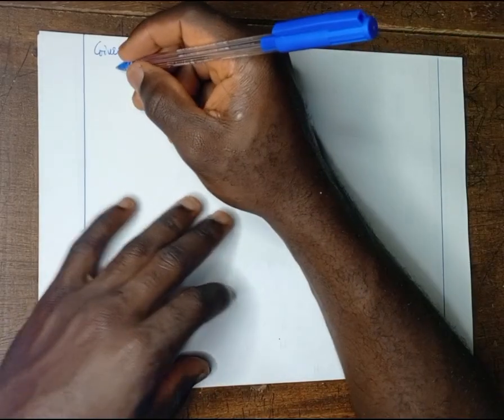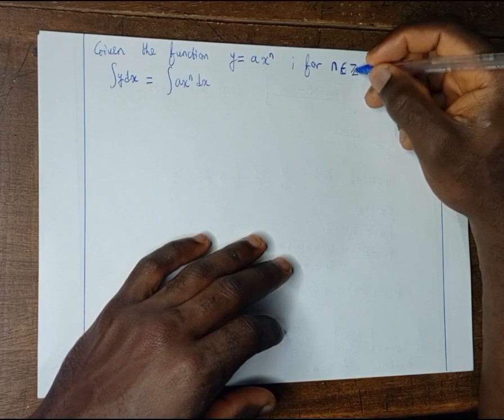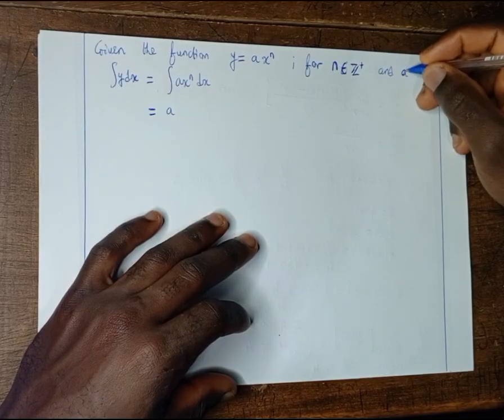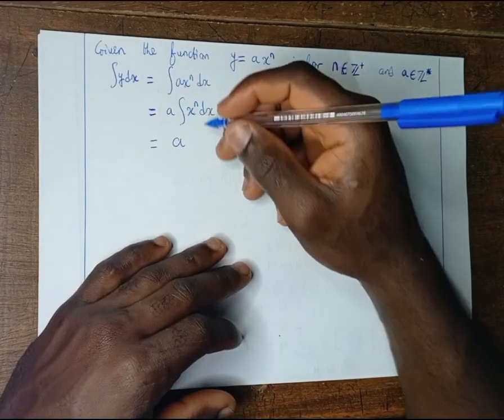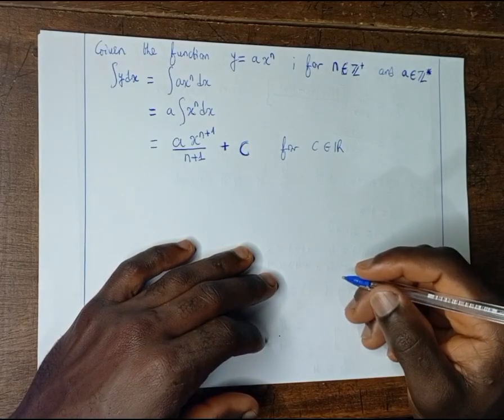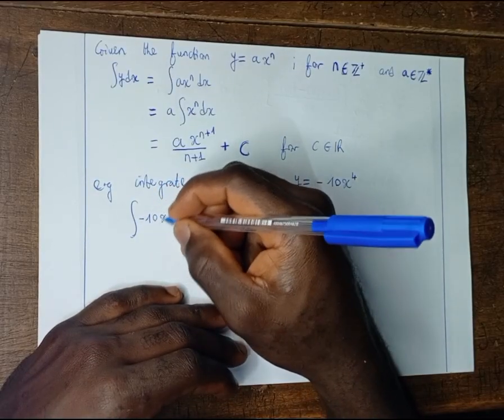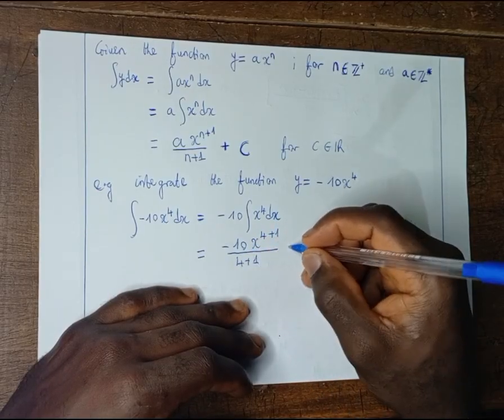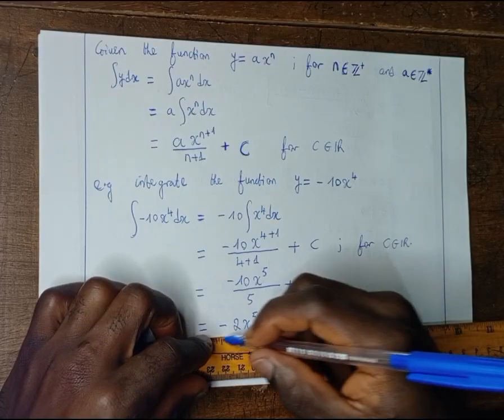Evaluation of Polynomial Indefinite Integrals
Welcome to this comprehensive calculus tutorial on performing indefinite integrals. In this video, we carefully solve an indefinite integral step-by-step while explaining the fundamental concepts of integration in a simple and easy-to-understand manner.
Indefinite integration is one of the most important topics in calculus and forms the foundation for advanced mathematics, physics, engineering, economics, and many other scientific fields. Understanding how to find antiderivatives is essential for solving a wide range of mathematical problems.
In this lesson, you will learn:
✅ What an indefinite integral is
✅ Basic integration rules and formulas
✅ How to identify common integrals
✅ Step-by-step solution techniques
✅ How integration relates to differentiation
✅ Tips for solving calculus examination questions
This tutorial is suitable for secondary school students, high school students, college students, university students, and anyone interested in improving their calculus skills. Whether you are preparing for examinations, assignments, competitions, or simply learning mathematics for personal development, this lesson will help strengthen your understanding of indefinite integration.